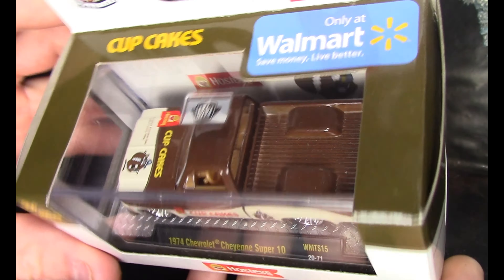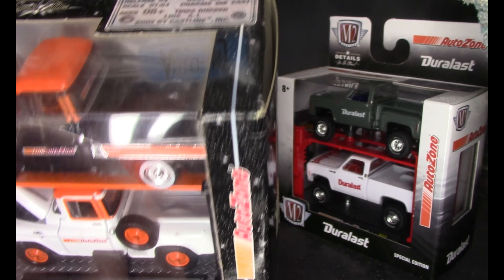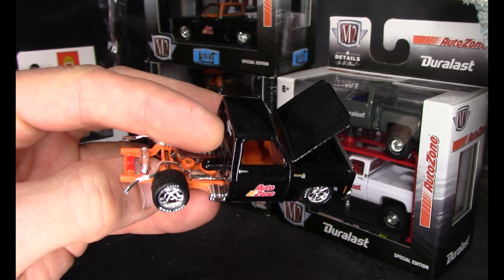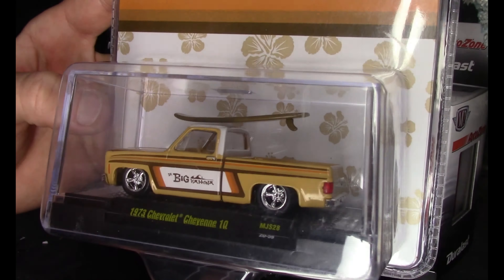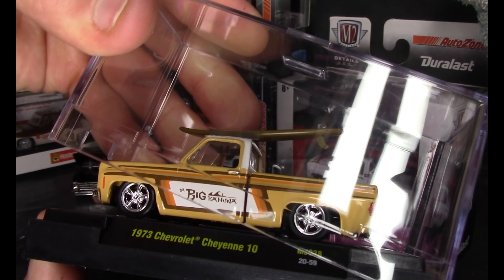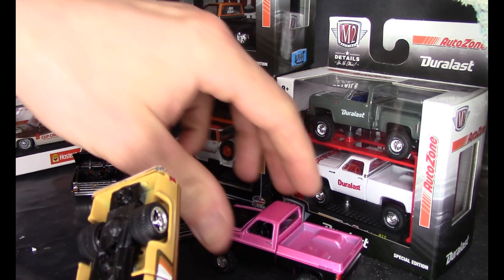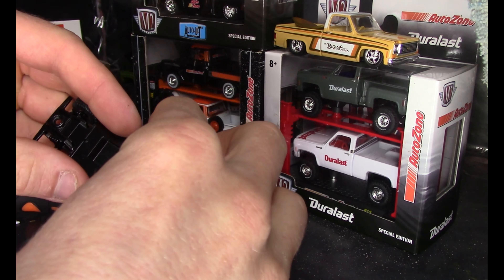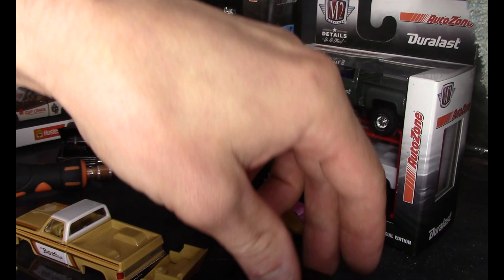M2 TRUCKS and Swapping out bases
looking at a few M2 Chevy trucks i have and opening a limited edition for a base swap